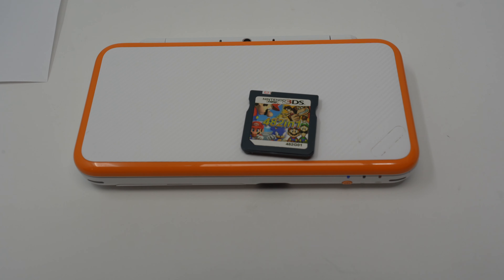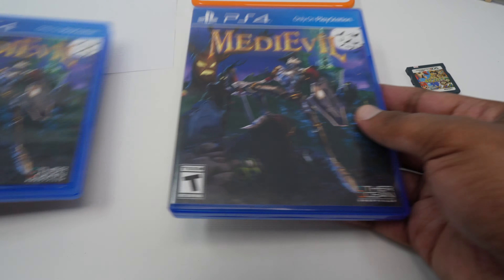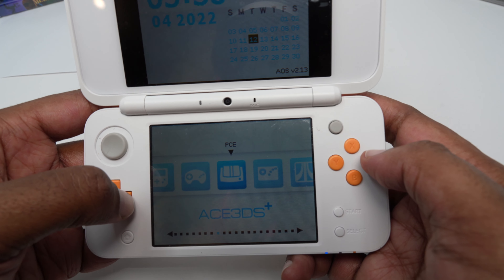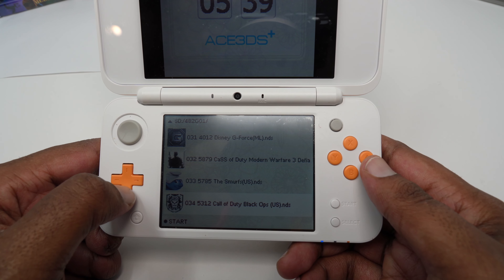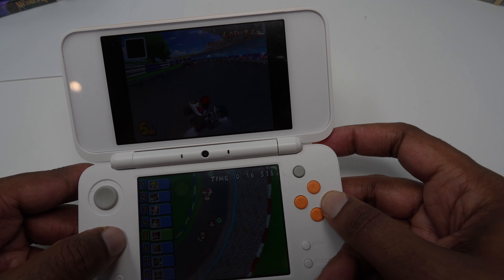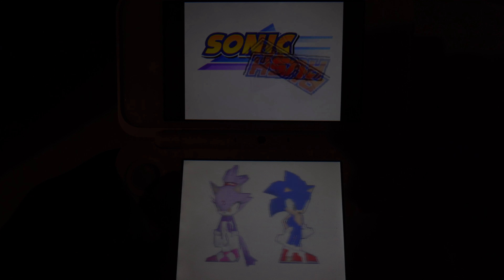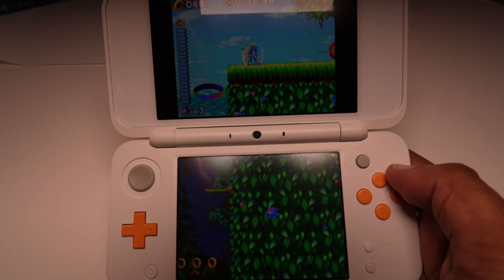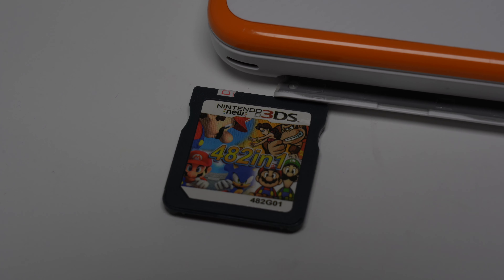Fake Games at GameStop?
How did I find this fake nintendo ds game at gamestop?